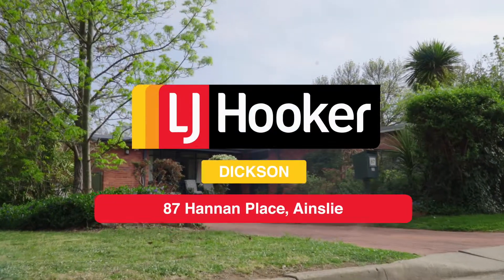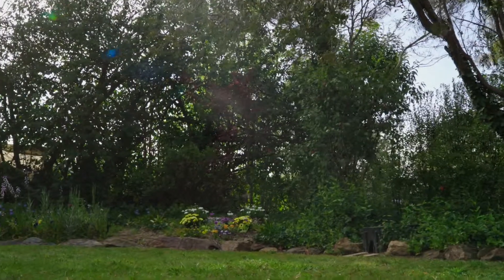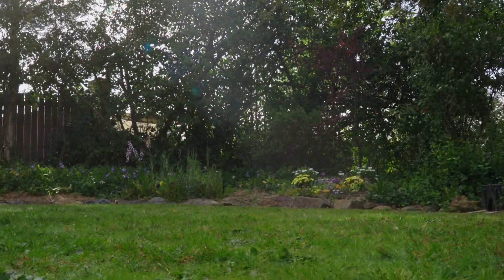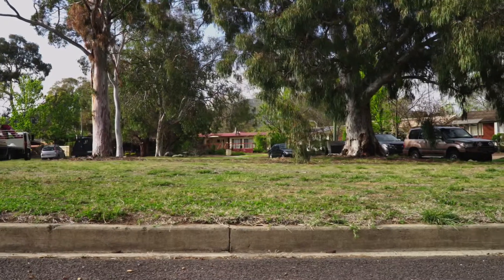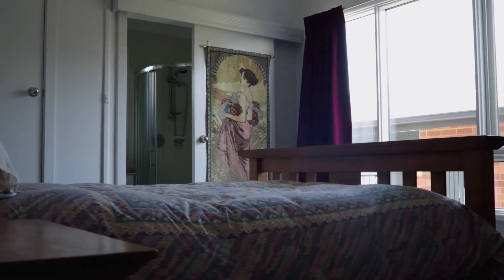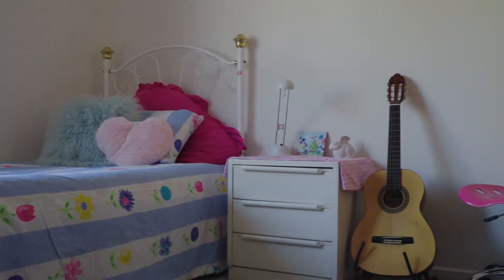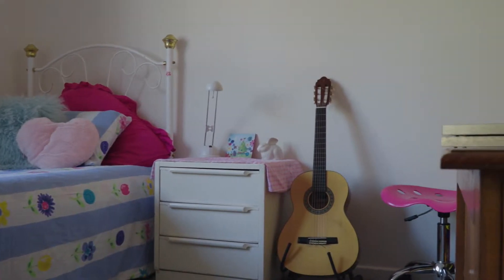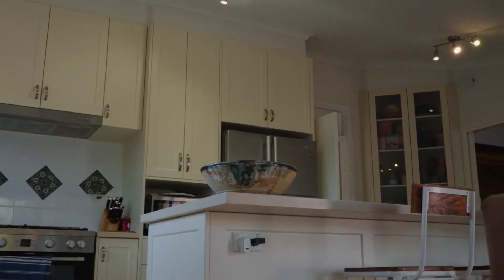87 Hannan Place Ainslie - Stephen Bunday